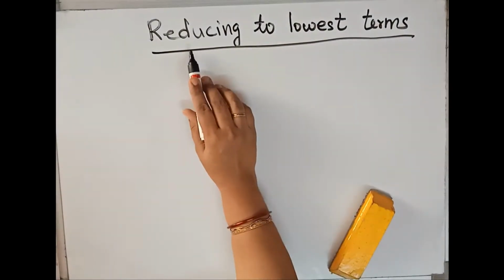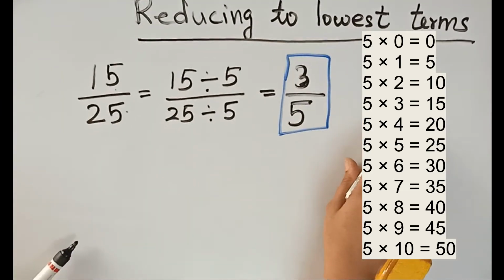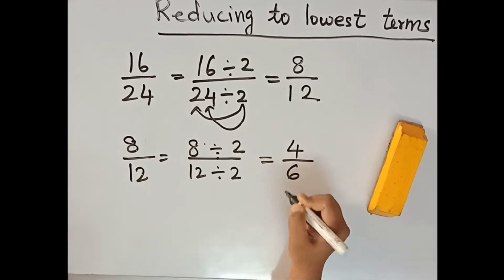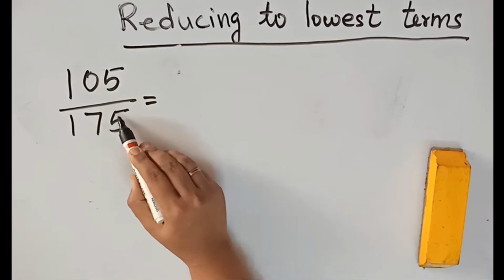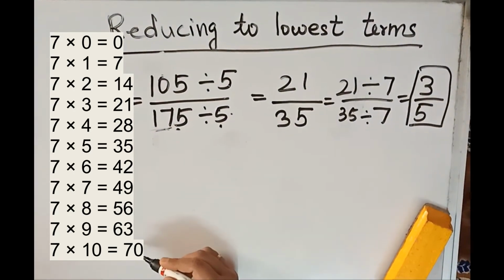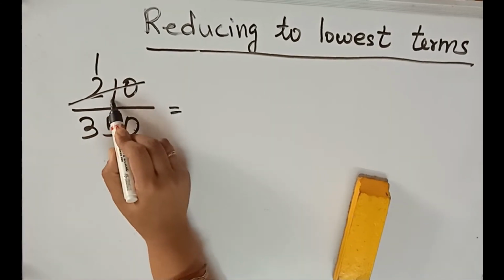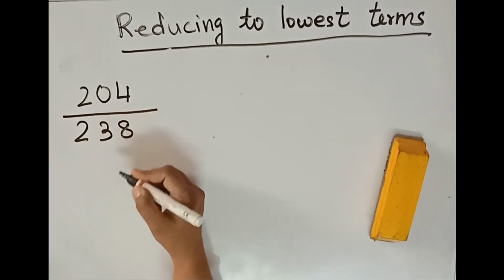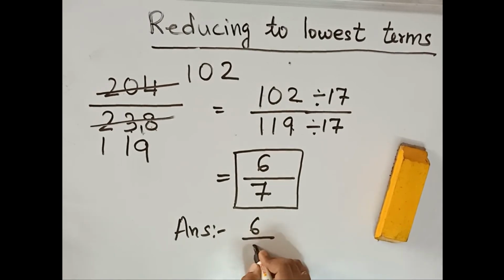Reducing to lowest Term || Class 6 || Basic Mathematics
Hello Everyone,
This video is all about Reducing fractions to their lowest term.
Fraction is the topic of Class 6th Mathematics (Basics).